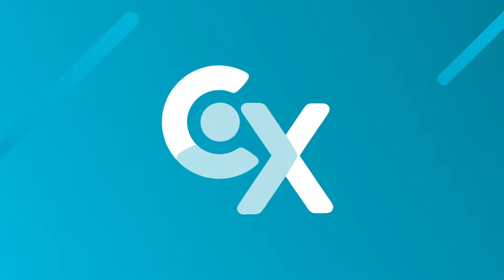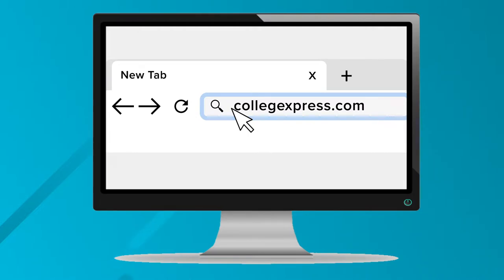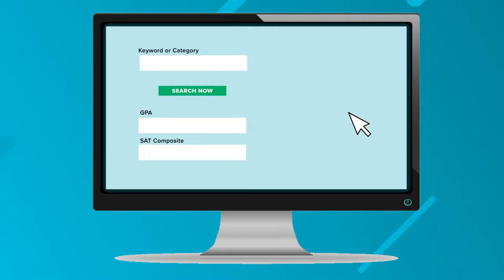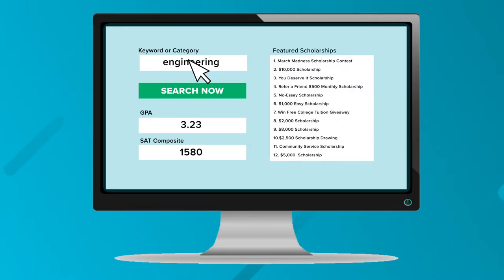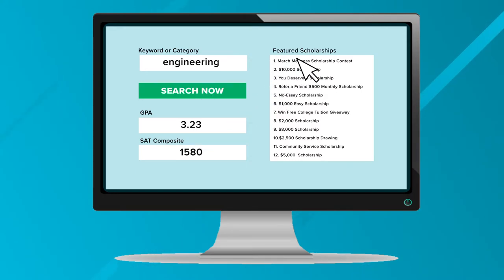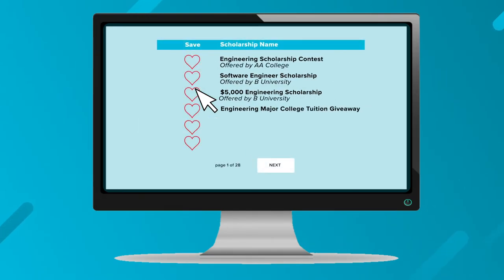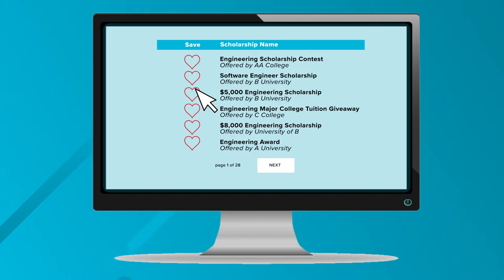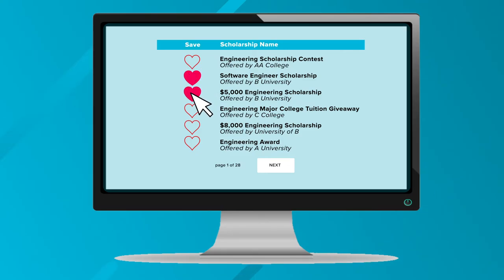How to Use CollegeXpress - Part 5 - How to Use the Scholarship Search Tool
Part 5 of the "How to Use CollegeXpress" series explains how you can use the Scholarship Search tool to search through thousands of scholarships on CollegeXpress.